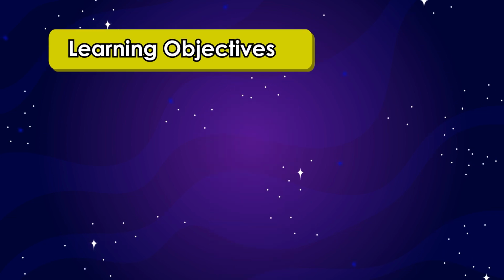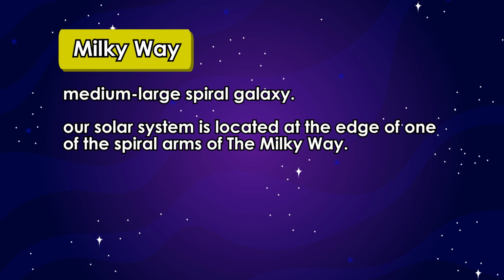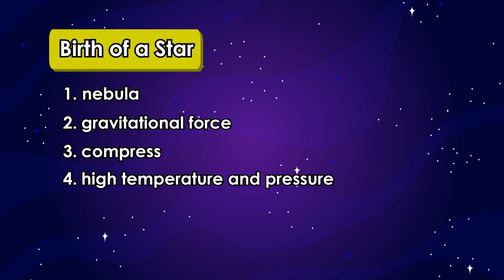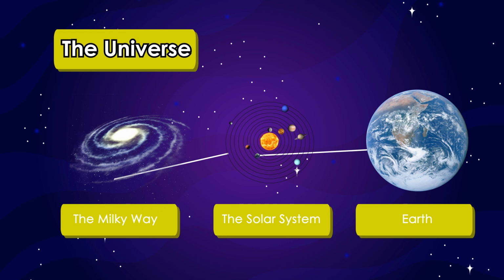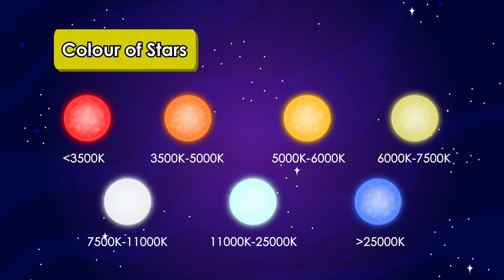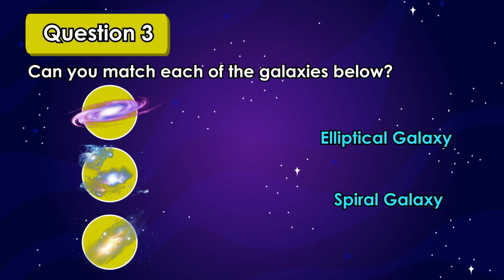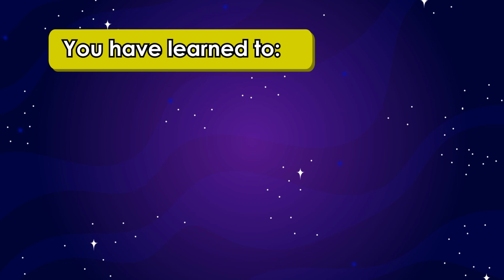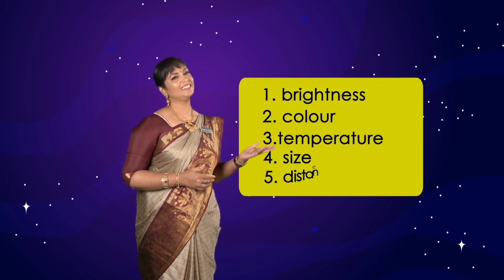DLP 2022 Star And Galaxy